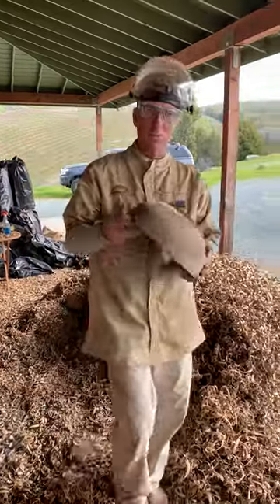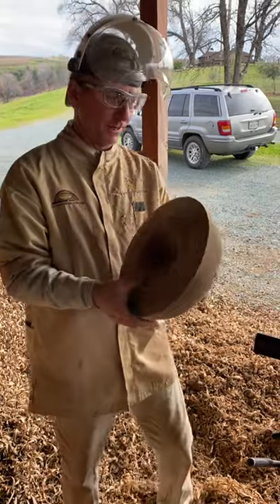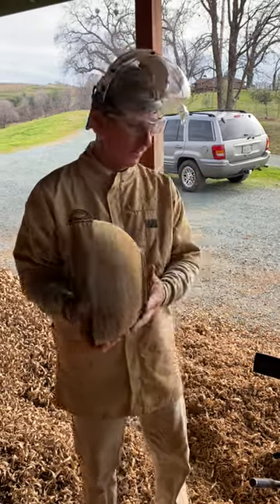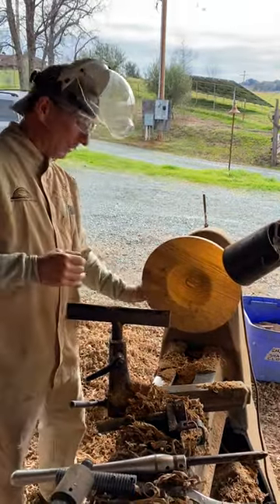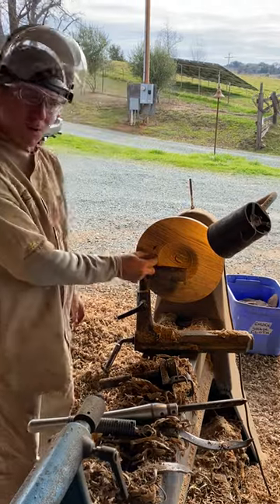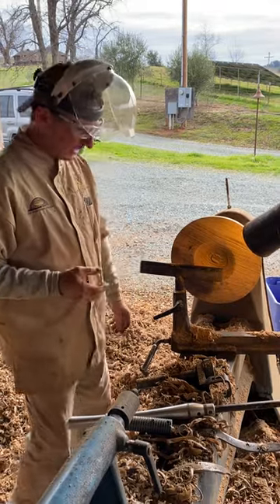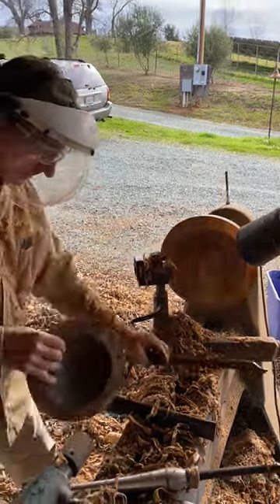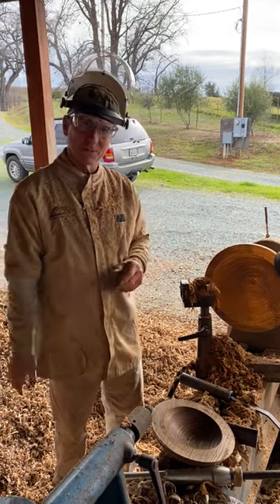Mike Mahoney cores out a bowl Mike Mahoney coring a bowl blank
Mike uses the McNaughton or KeltonCenter saver